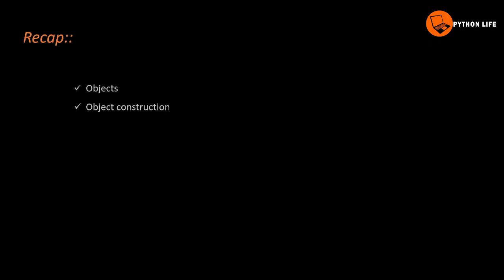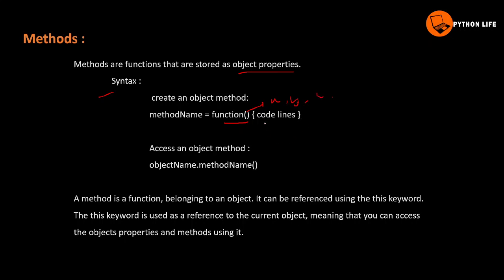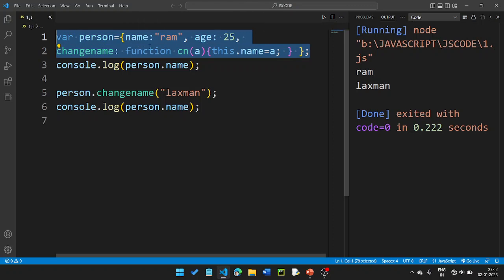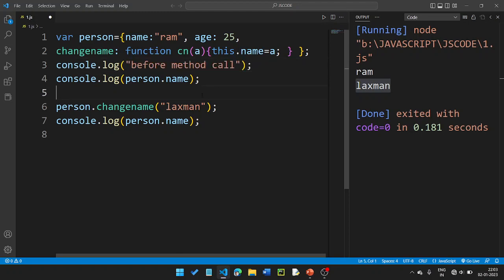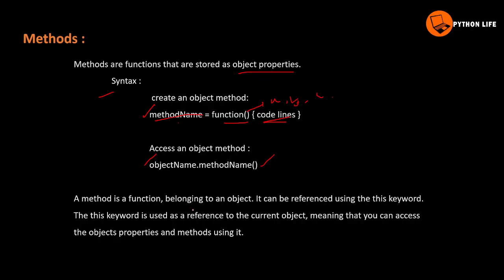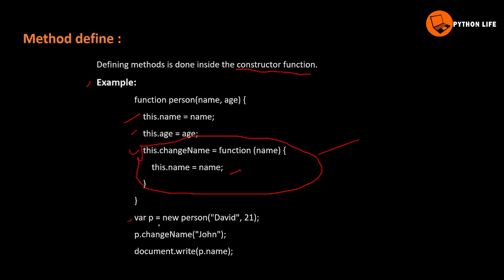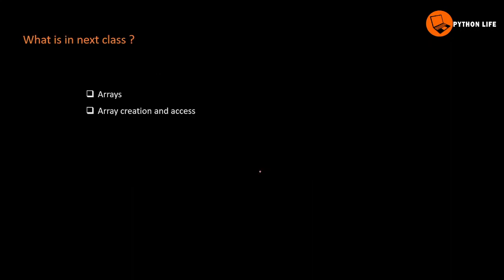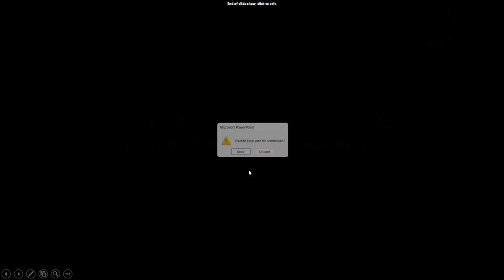Methods in JavaScript | Java Script in Telugu | Java Script tutorials